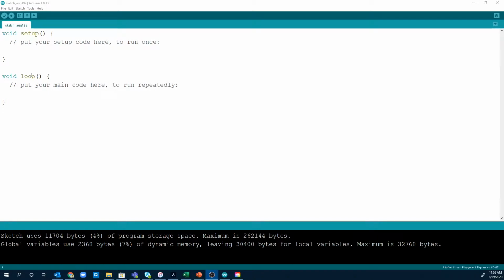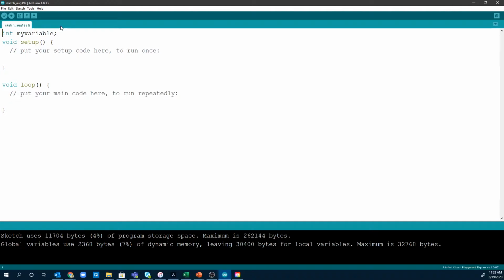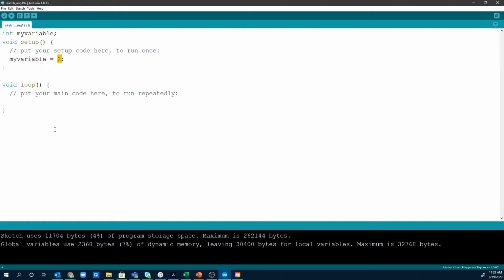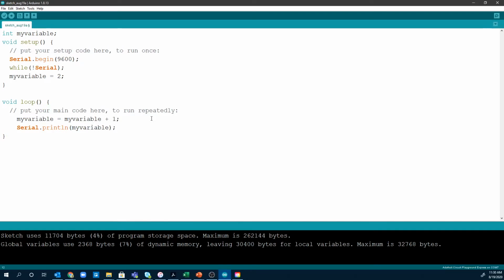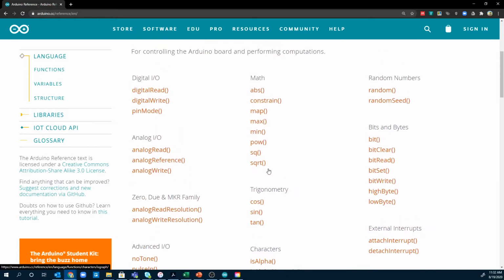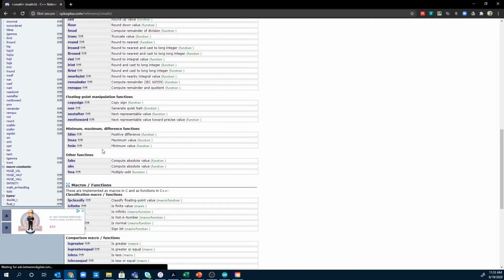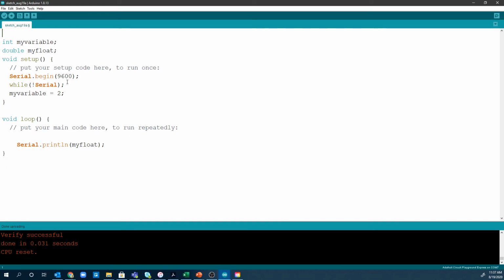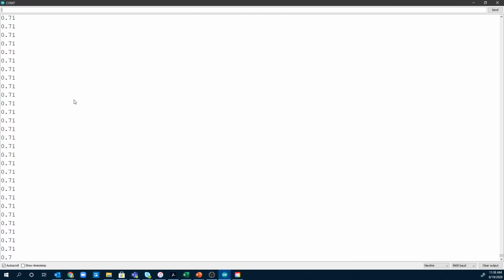Introduction to Programming for Engineers: Variables and Basic Mathematics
This video introduces the concept and implementation of basic variables. This video also demonstrates basic mathematics operations in C and where to find additional documentation on the cmath library.